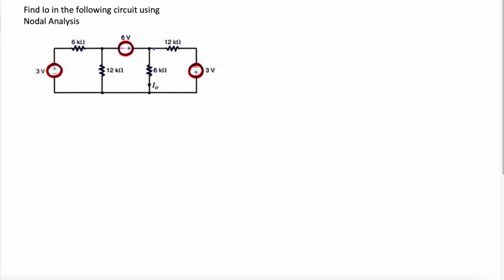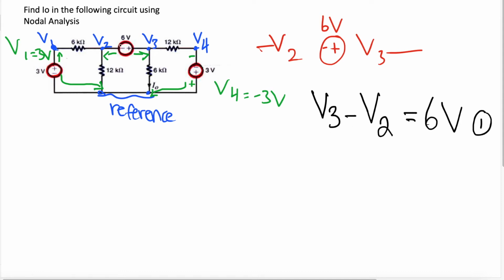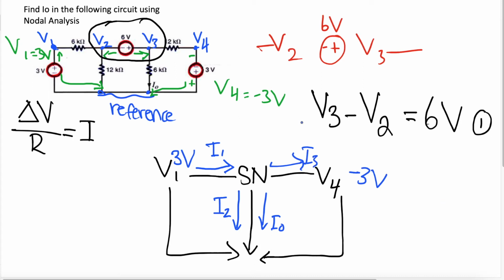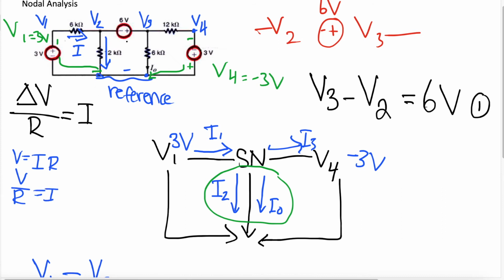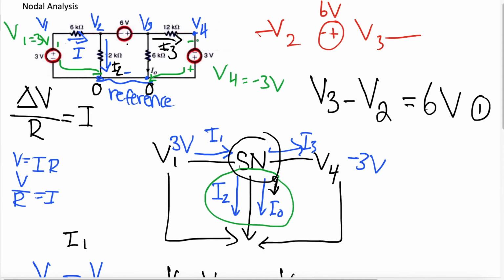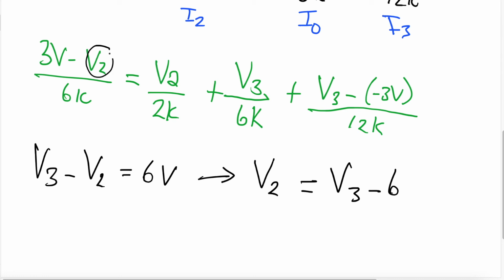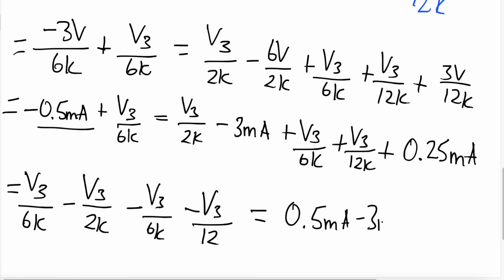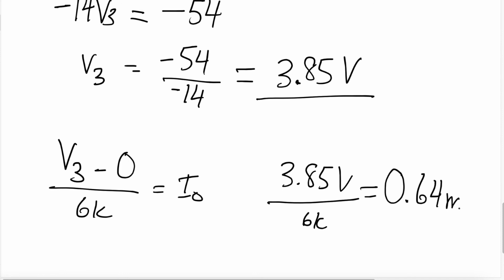Tutorial video on how to use Nodal Analysis to solve missing circuit components Part 1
Tutorial video on how to use Nodal Analysis to solve missing circuit components Problem 1